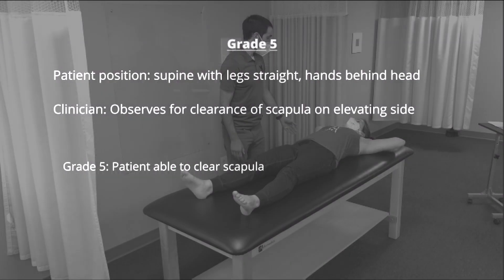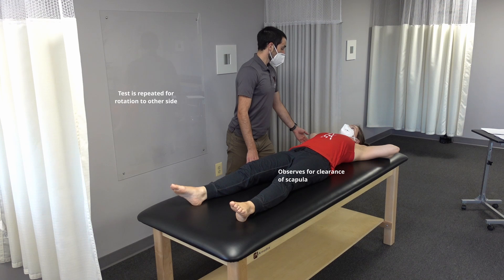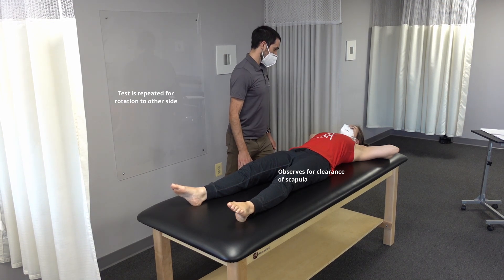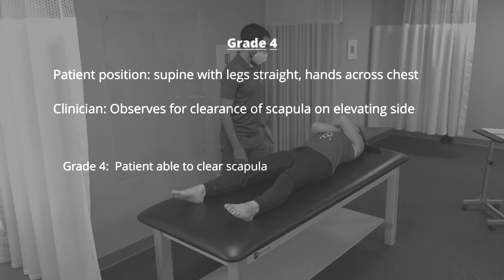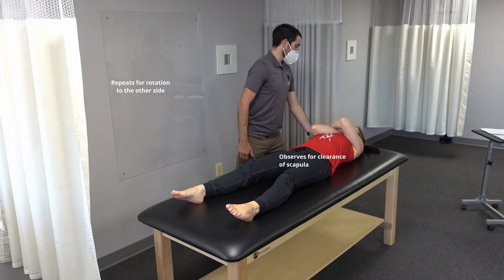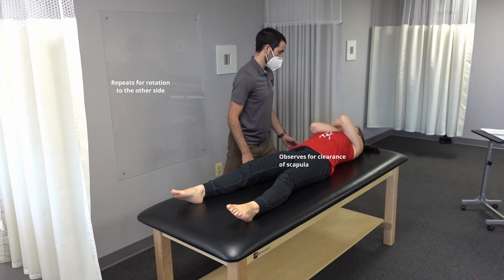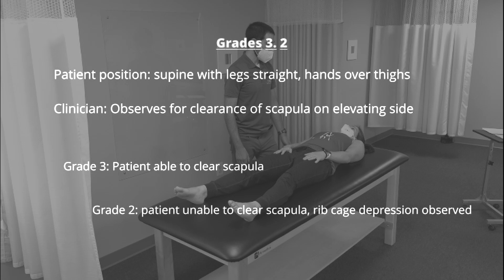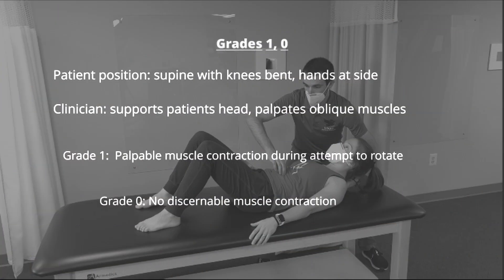Manual Muscle Test Trunk Rotation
Learn the proper technique to perform a manual muscle test for rotation of the trunk.